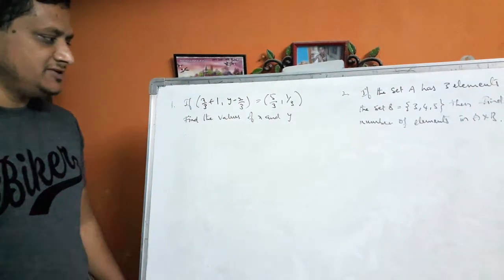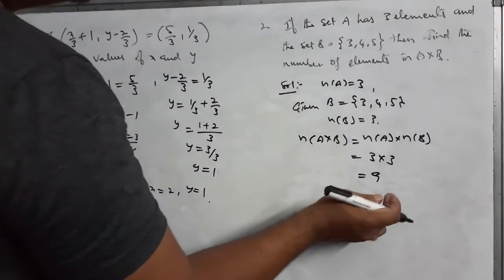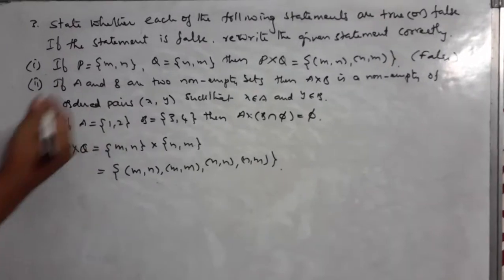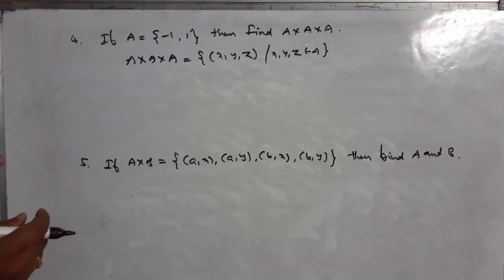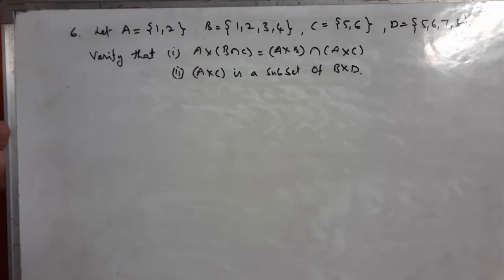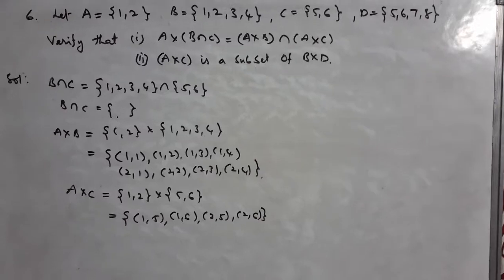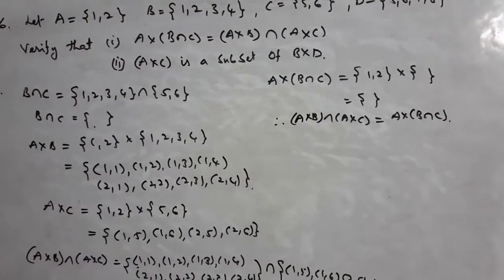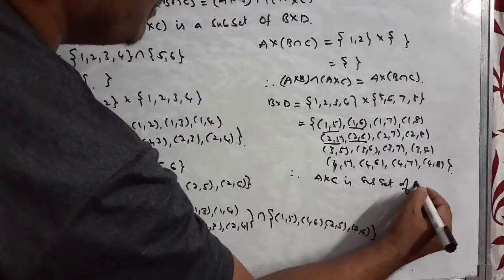RELATIONS MATHS| class 2| SANTHOSH KUMAR SIR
Relations exercise problems